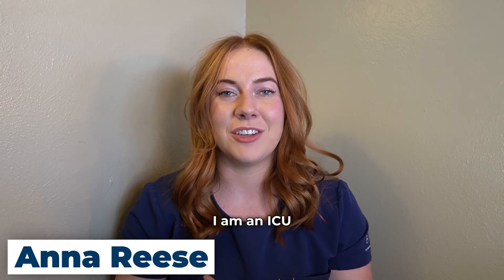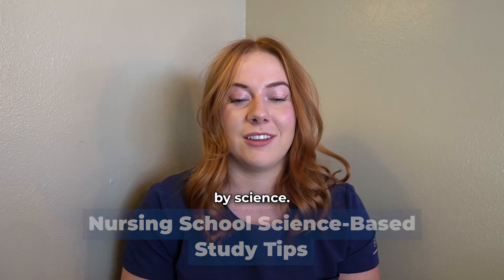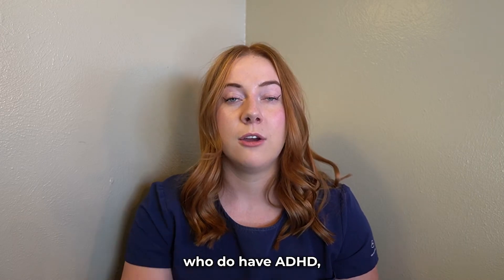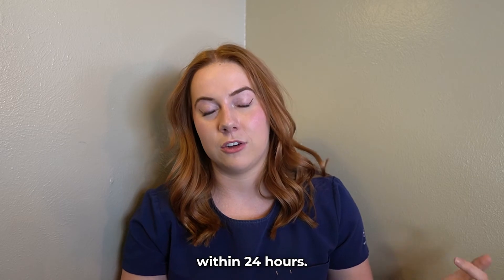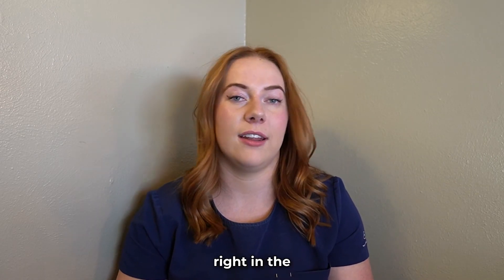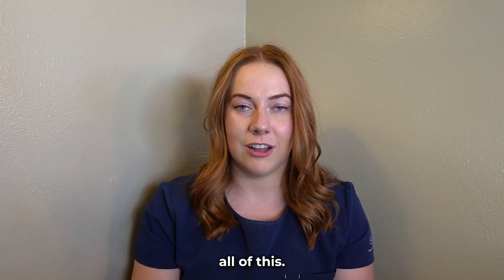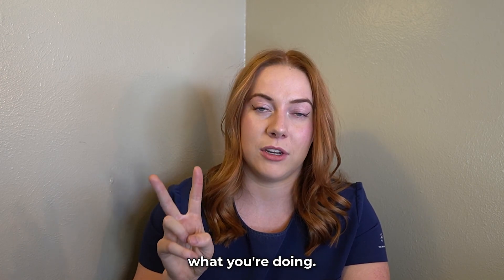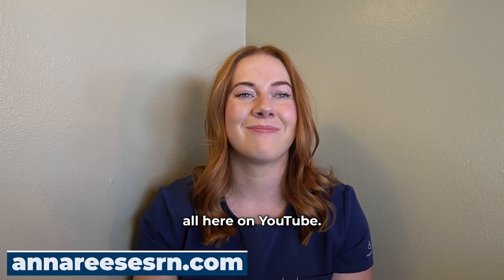SCIENCE-BASED STUDY TIPS FOR NURSING SCHOOL I 2022 NURSING STUDENT TIPS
Science-based study tips! How to study as a nursing student & how to use scientific tips to increase efficiency and save time in nursing school. Tips for all students, but especially for nursing students.

📌 TIMESTAMPS:

[00:00-00:15] Intro
[00:15-0:38] Tip #1 Make a Plan
[0:38-0:57] Tip #2 Complete the hardest tasks first
[0:57-2:29] Tip#3 Understand your tasks
[2:29-3:39]  Tip #4 Use the Pomodoro Method
[3:39-4:24] Tip #5 Incorporate movement into learning
[4:24-5:23] Tip #6 Avoid the Ebbinghaus Forgetting Curve
[5:23-7:50] Tip #7 Follow the Leitner System (Spaced Repetition Learning)
[7:50-9:03] Outro

♥ Follow my mentees Tia and Mikaela!